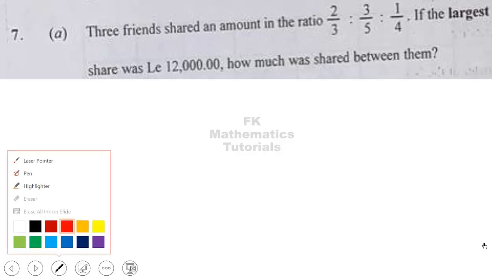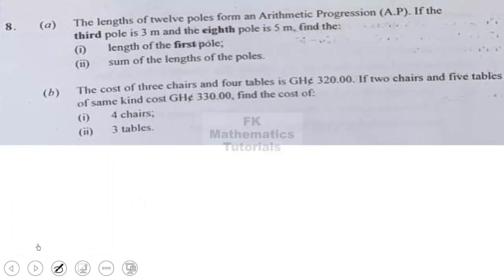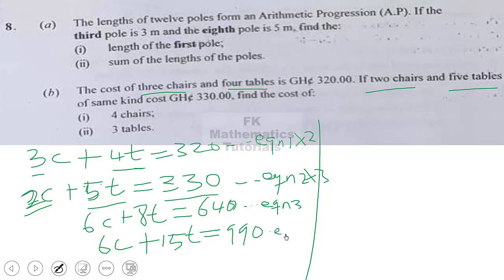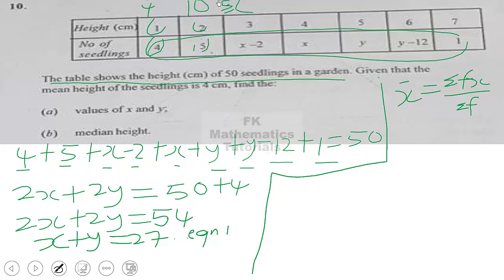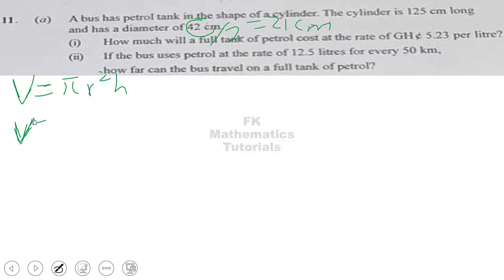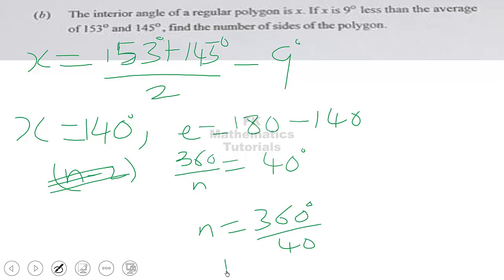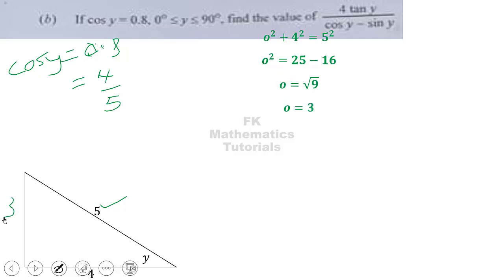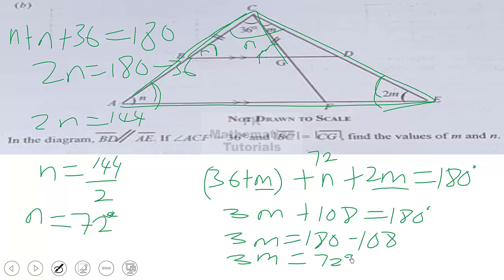WASSCE 2022 Core mathematics paper 2 Section B Questions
Here is solution to the WASSCE JUNE 2022 mathematics paper 2